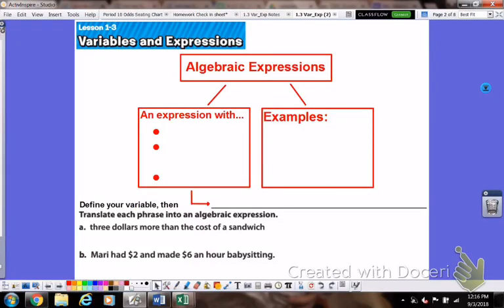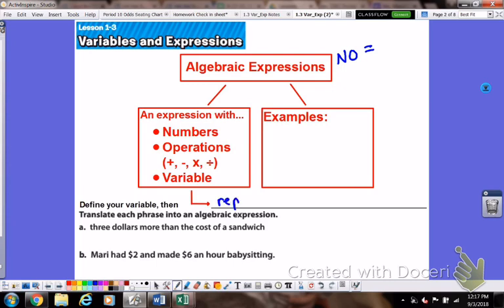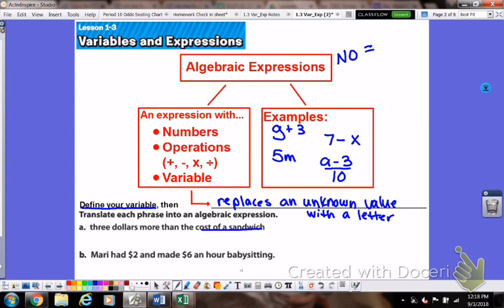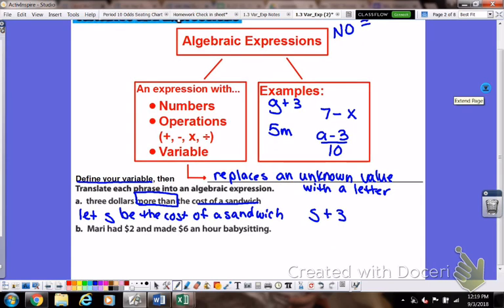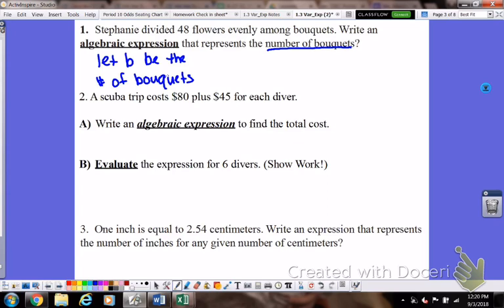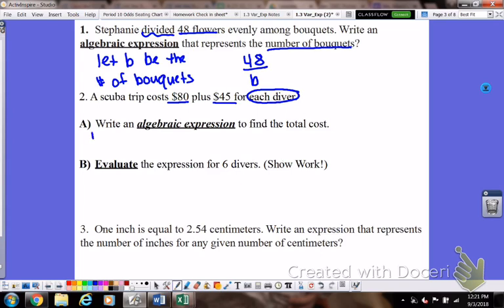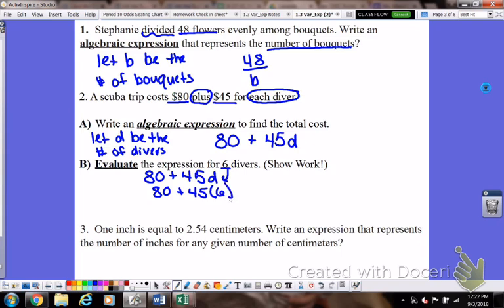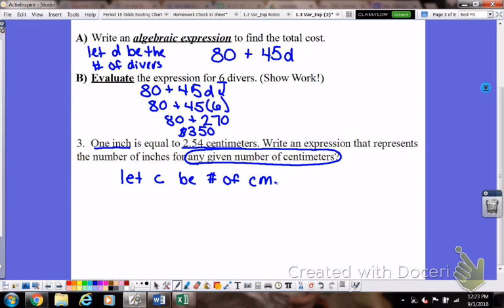Pre Algebra Chapter 1 Lesson 3